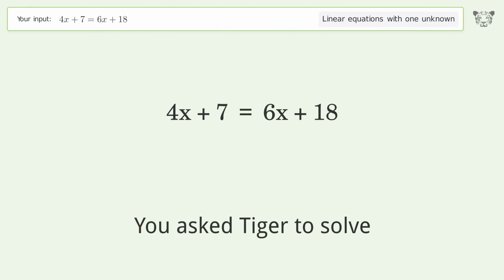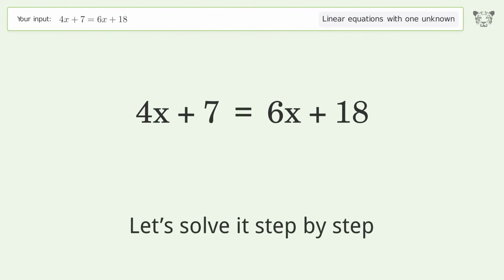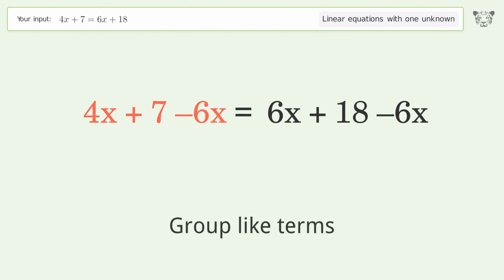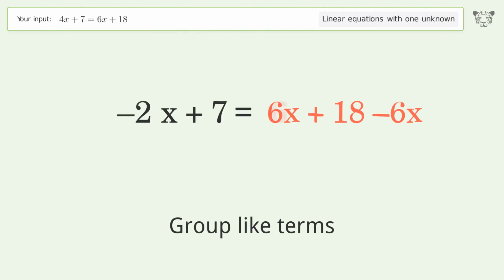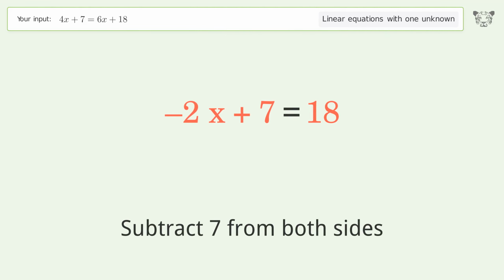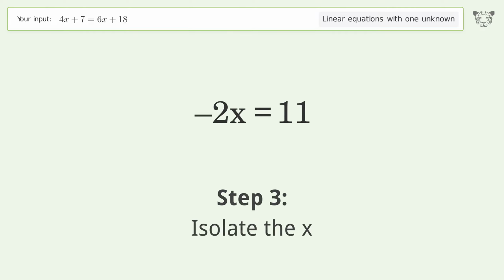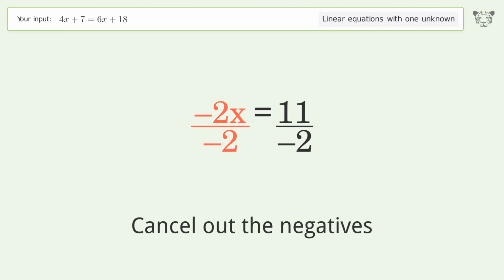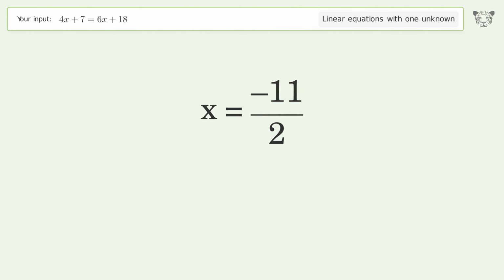Solve 4x+7=6x+18: Linear Equation Video Solution | Tiger Algebra